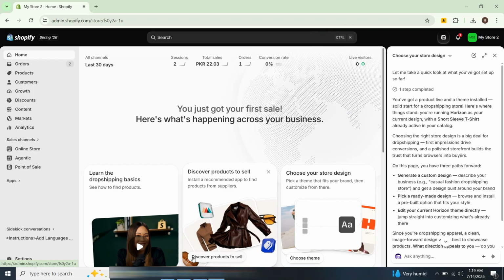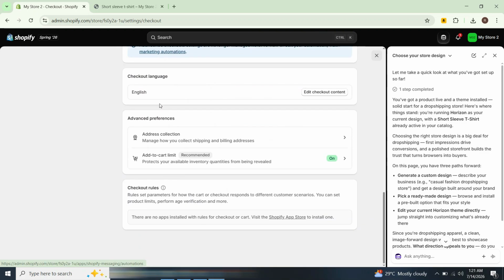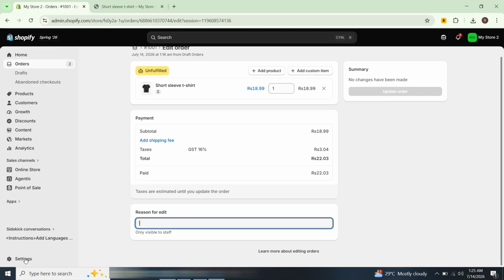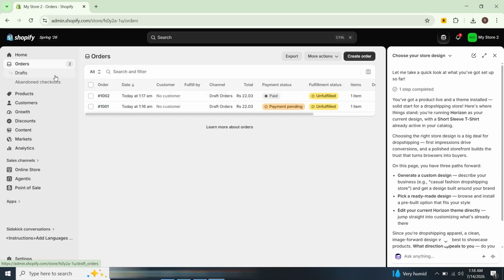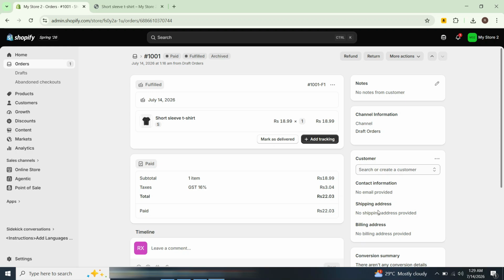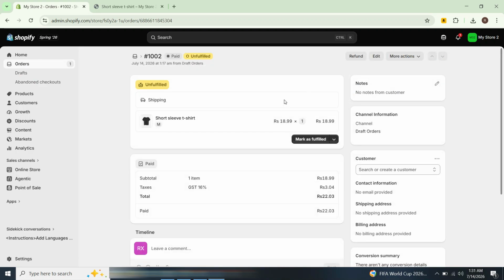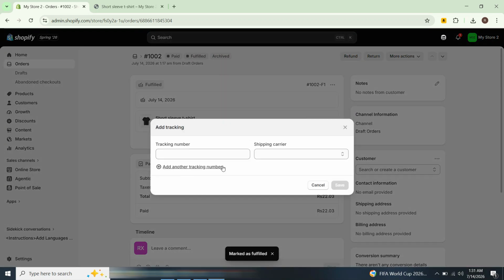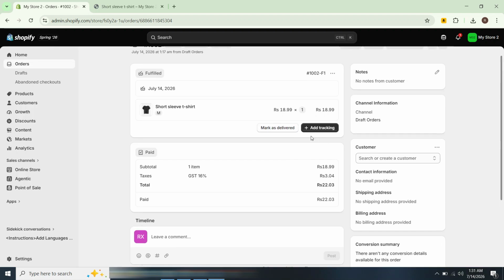How To Fulfill Shopify Dropshipping Orders 2026 (Complete Tutorial)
How To Fulfill Your Dropshipping Orders on Shopify 2026
In this video, we will show you step-by-step how to fulfill your dropshipping orders on Shopify in 2026. Whether you're new to dropshipping or looking to streamline your fulfillment process, this tutorial will provide you with the tools and tips you need to succeed. Watch now and learn how to efficiently manage your orders and keep your customers happy.

00:00 Introduction to Shopify Order Fulfillment
00:36 Set Up Shopify Checkout Settings
01:43 How to Set Up Payment Methods
02:39 Configure Shipping and Delivery
03:15 How to View Shopify Customer Orders
03:56 Verify Order Payment Status
04:44 Manual vs Automated Fulfillment
05:37 How Dropshipping Order Fulfillment Works
06:18 Track Supplier Orders and Shipping
06:47 How to Get a Tracking Number
07:09 Add Tracking Details and Fulfill Orders

Here are other questions you searched for:
how to fulfill your dropshipping orders on shopify
how to fulfill orders on shopify
shopify dropshipping order fulfillment
shopify order fulfillment tutorial
how to process dropshipping orders on shopify
shopify fulfill order manually
how to complete orders on shopify
shopify order processing tutorial
how to ship dropshipping orders on shopify
shopify fulfillment settings
how to manage shopify orders
shopify order management tutorial
how to fulfill orders with shopify
shopify dropshipping workflow
how to mark orders as fulfilled on shopify
shopify fulfillment status
shopify order fulfillment not working fix
how to automate shopify order fulfillment